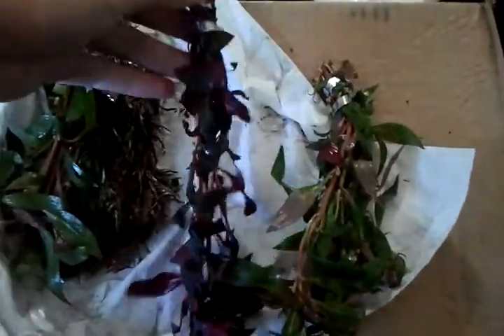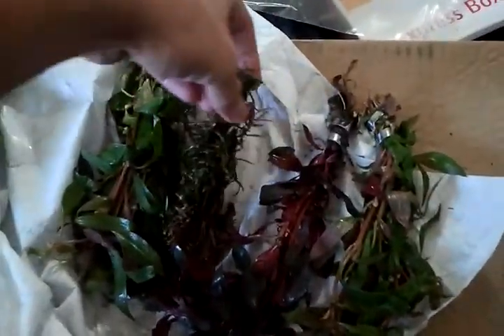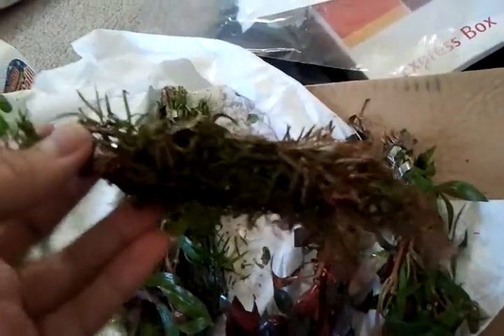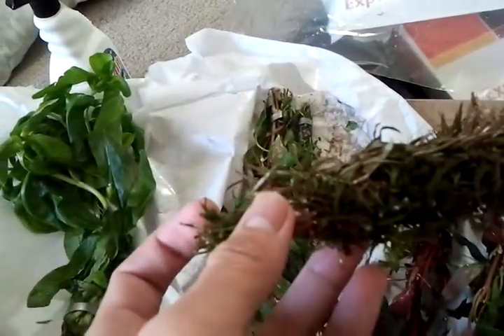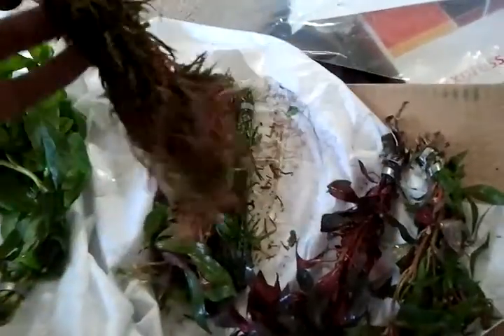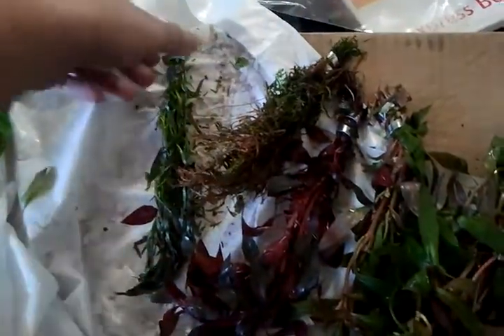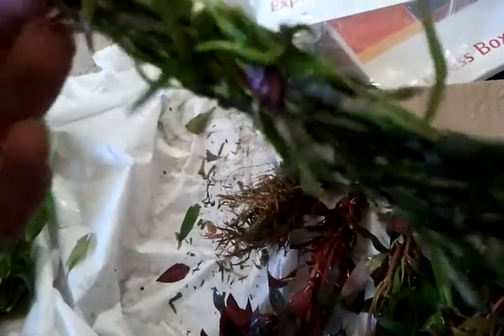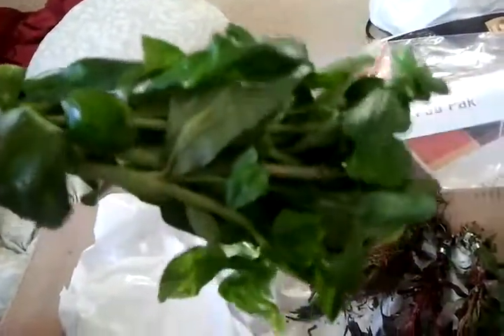Unboxing plantz!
home girl sent me some plants for being a kind hearted soul lol

sorry for got about lighting